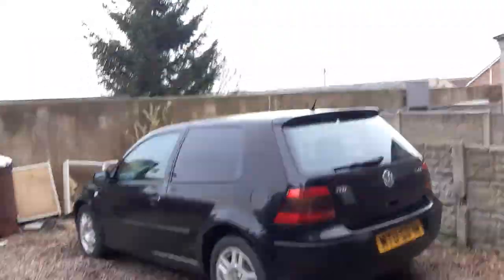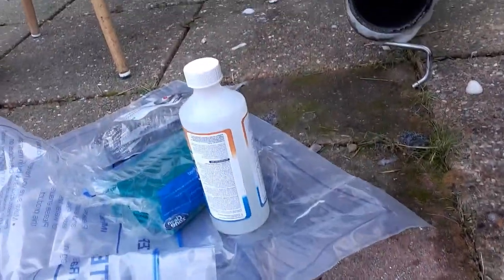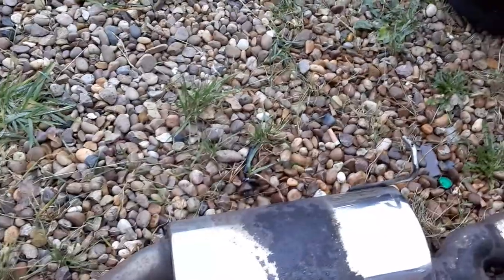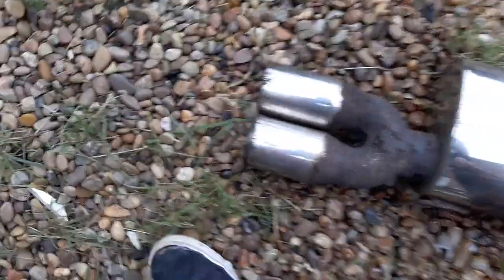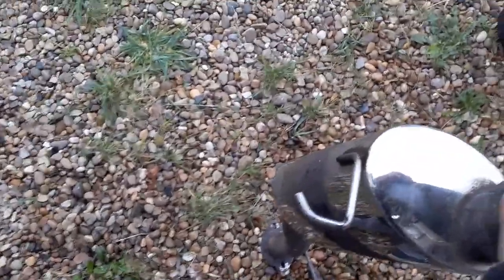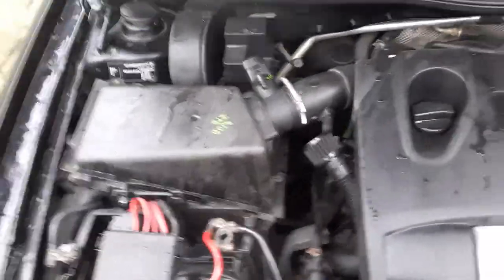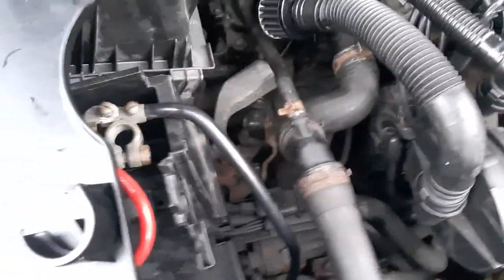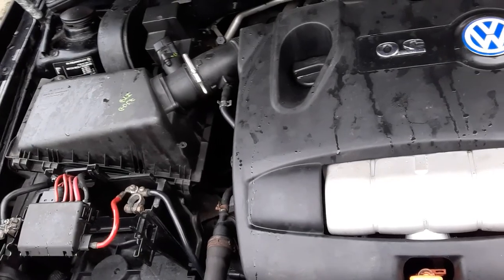cleaning exhaust with oven cleaner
mk4 golf GTI 2.O